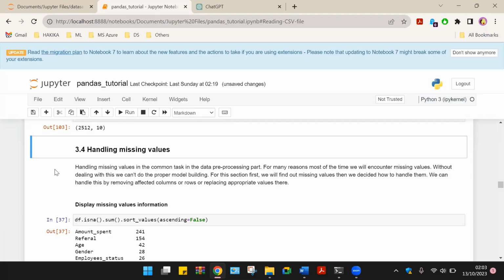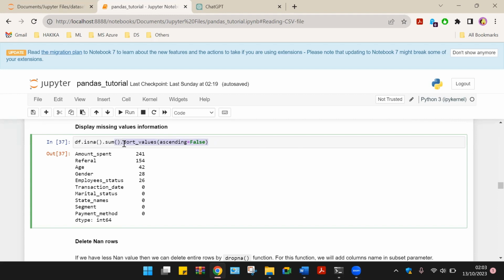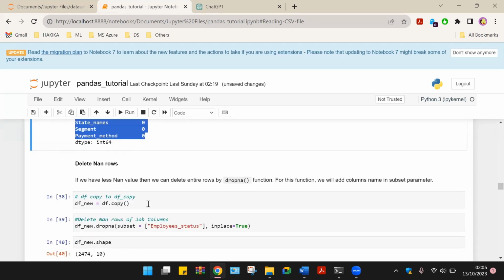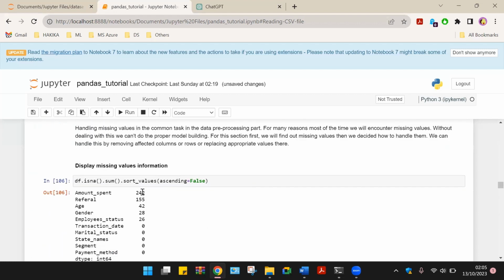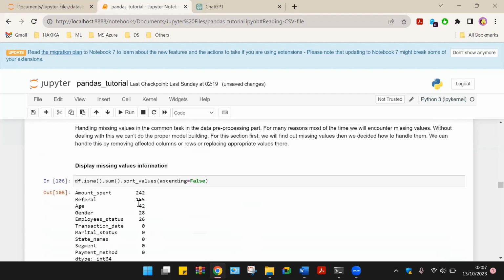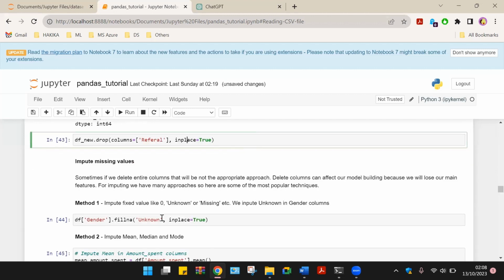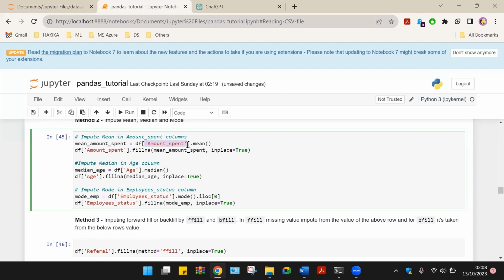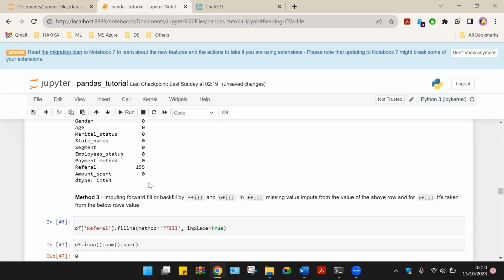32 Missing data